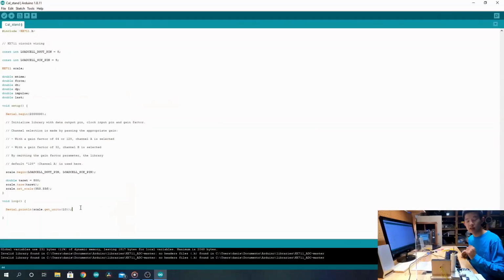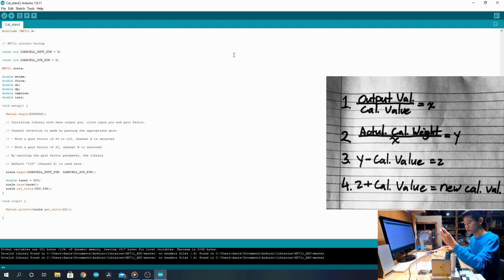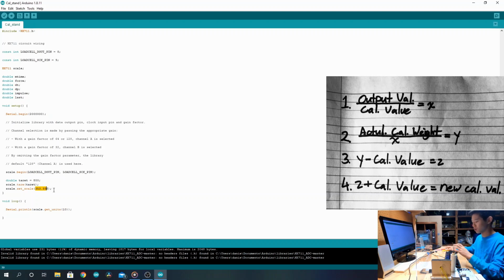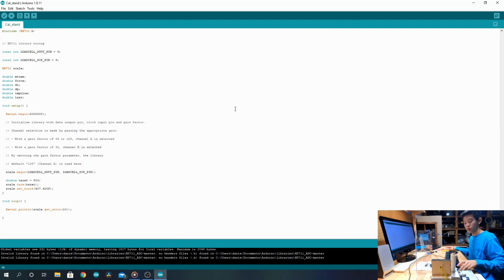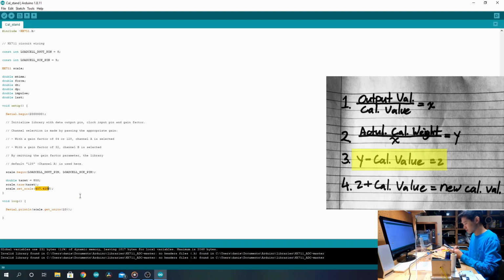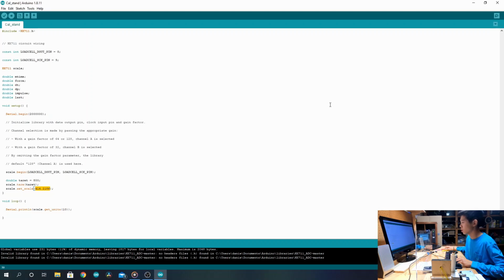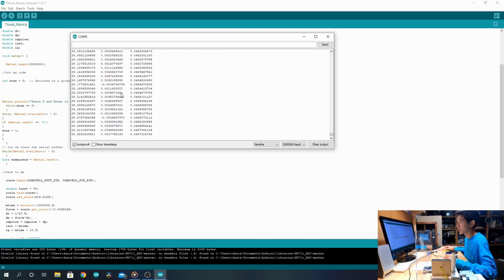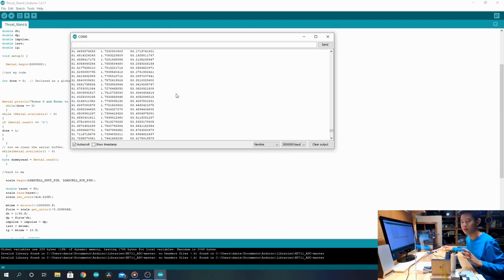Trying out new code provided by a contributor - Model Rocket Motor Test Stand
After we published our video on how to make a test stand,  Jared Herron provided us with new code. In this video, we go over the code he provided.

Also, check out the video where we show you how how to make your own test stand: